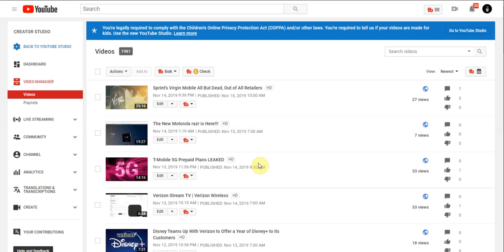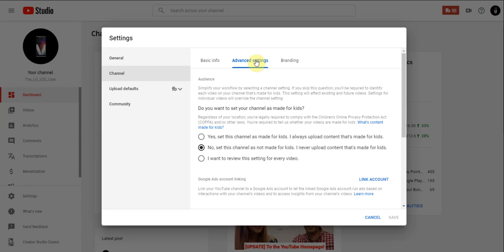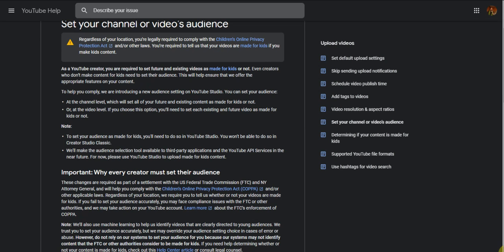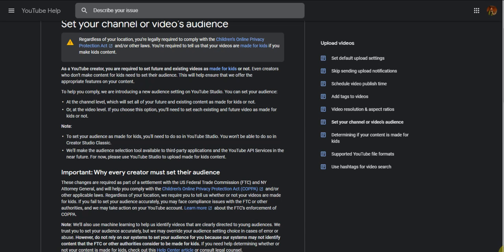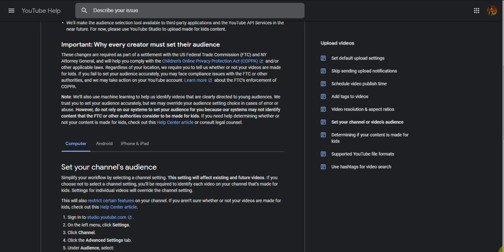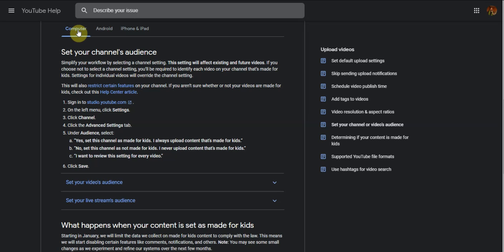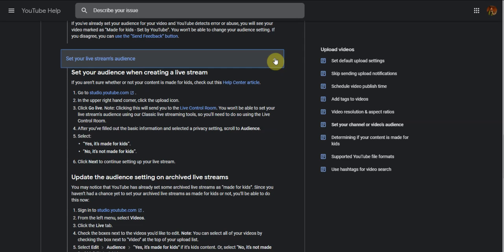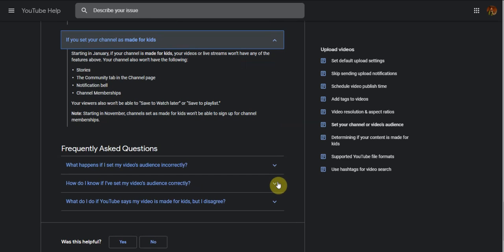⚠️ New COPPA Update You NEED TO WATCH!!!! ⚠️